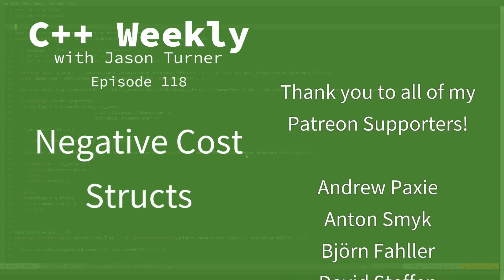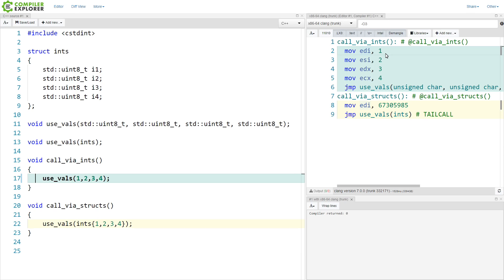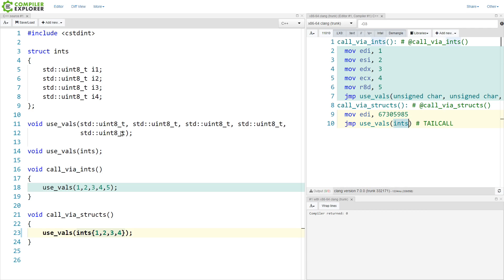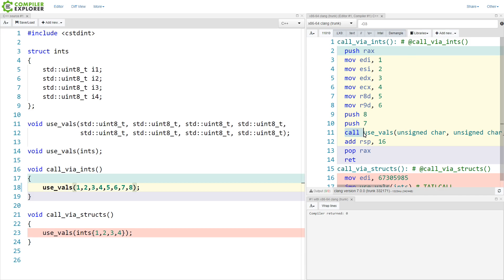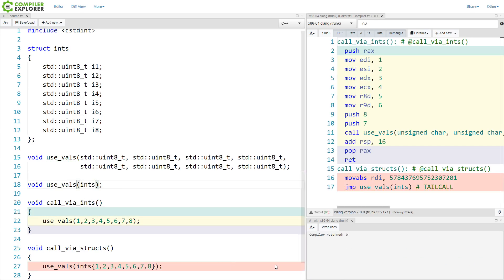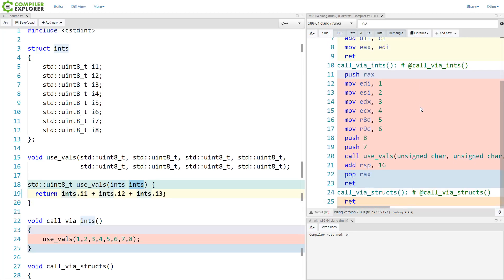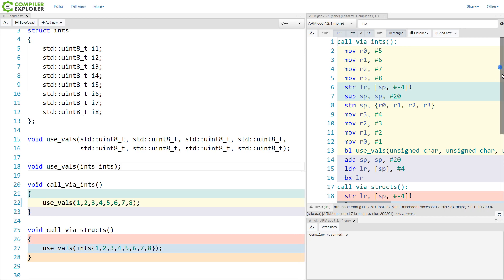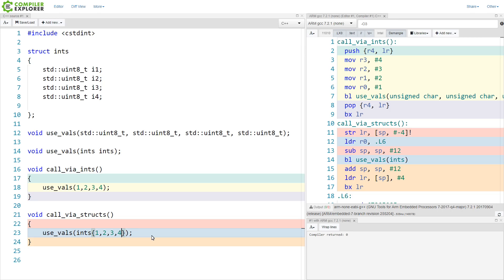C++ Weekly - Ep 119 - Negative Cost Structs